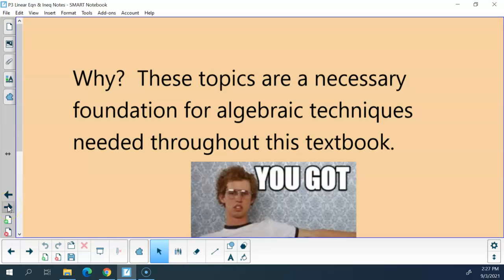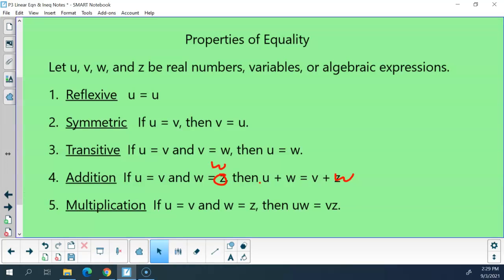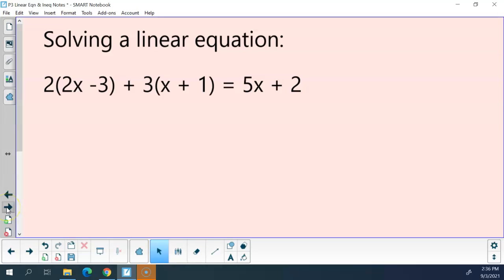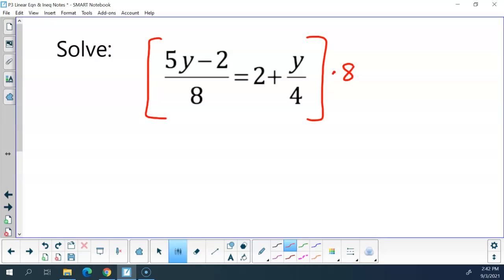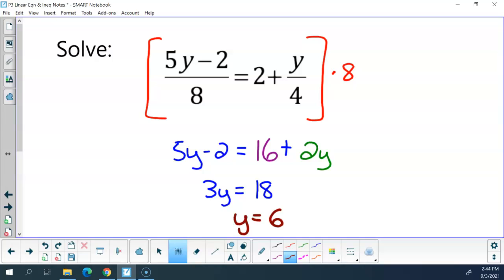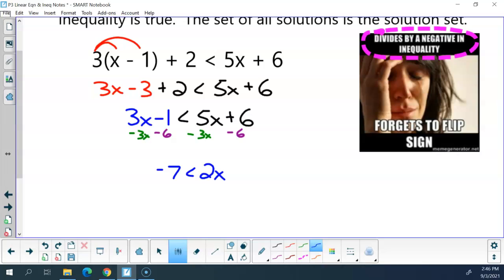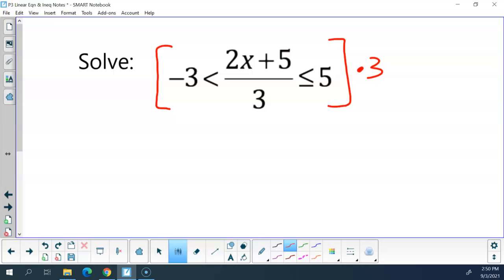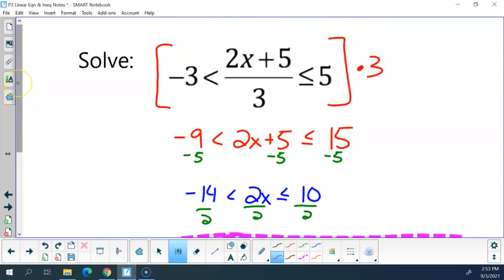Sept. 3 - P3